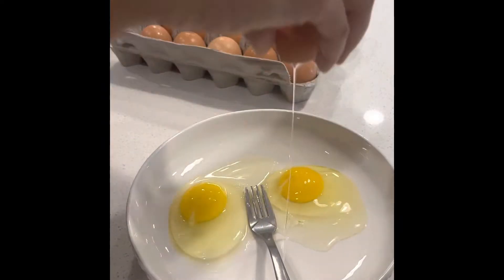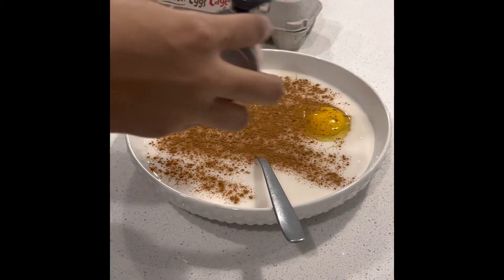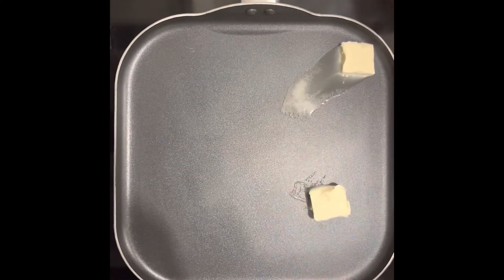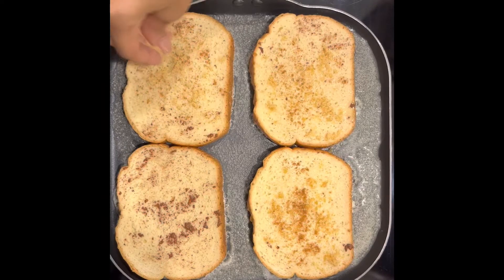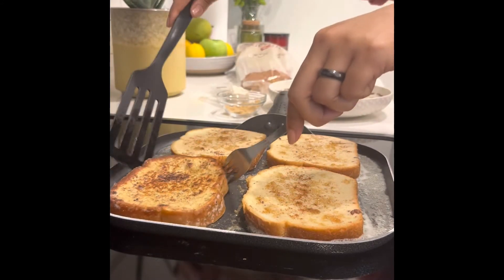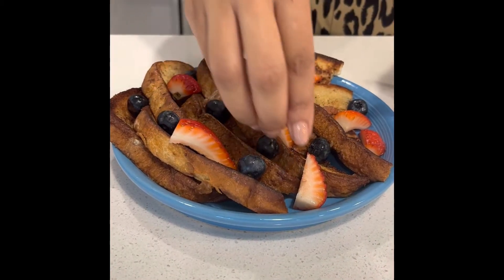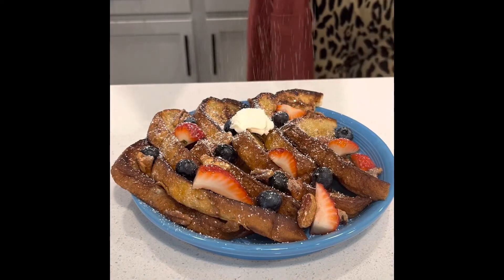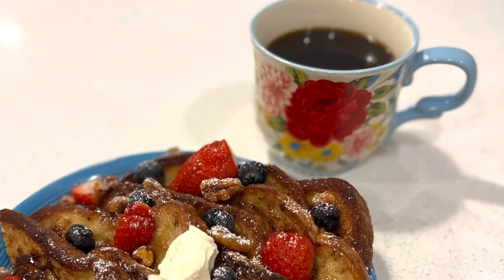Basic Ash French Toast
Ingredients:
Eggs, Milk ( I use non dairy), Cinnamon, Brown Sugar, Allspice, Vanilla, Butter ( I use non dairy), Bread, Fruit, Honey, Powdered Sugar